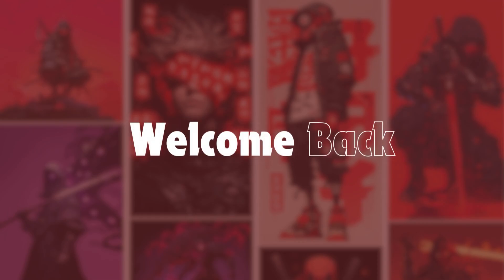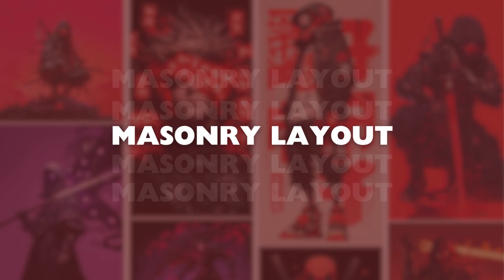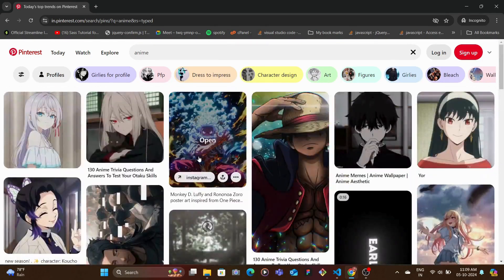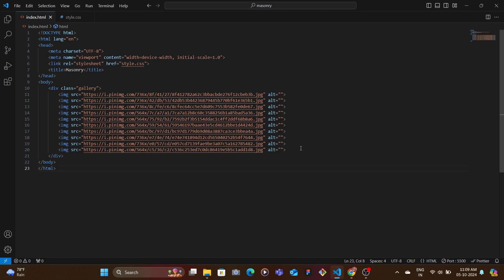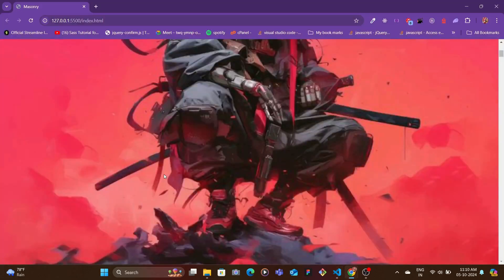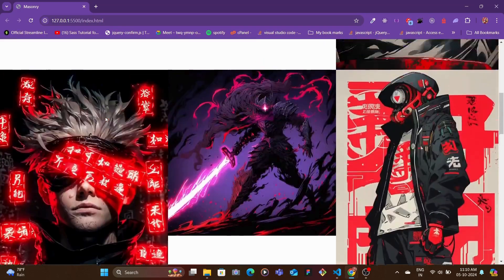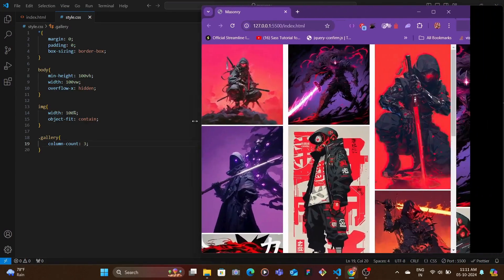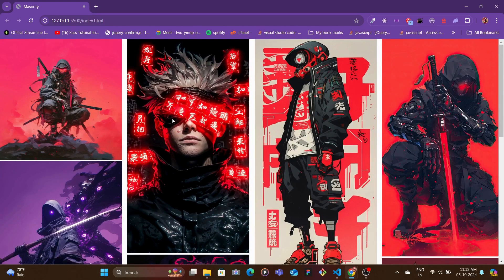✨Build Pinterest Layout with 1 CSS Line | Masonry Layout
Tired of over complicating your layout with Flexbox or CSS Grid?
I’ve got the simplest solution for you—the column-count CSS property!
 In this video, I’ll show you how to create a sleek and responsive masonry layout (like Pinterest 🖇️) using just one line of CSS. 🖌️

🚫 Why Flexbox & Grid fall short:
Both Flexbox and Grid have their strengths, but when it comes to a seamless, staggered masonry effect, they can't quite hit the mark like column-count. 💡

👨‍💻 By the end of this tutorial, you’ll learn:

How column-count creates the masonry magic 🧙‍♂️
Why other popular methods don't cut it 🔧
How to build responsive designs quickly ⏳
📐 No frameworks, no heavy code—just clean CSS! 🔥